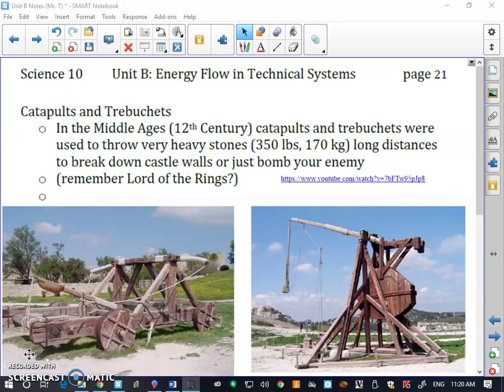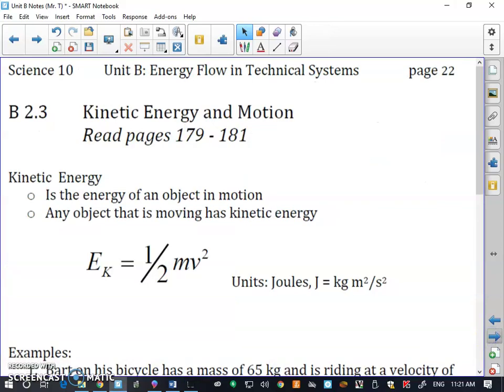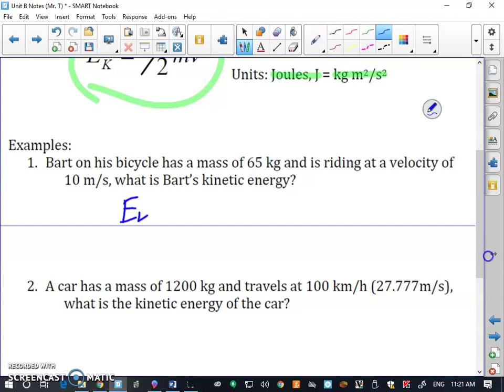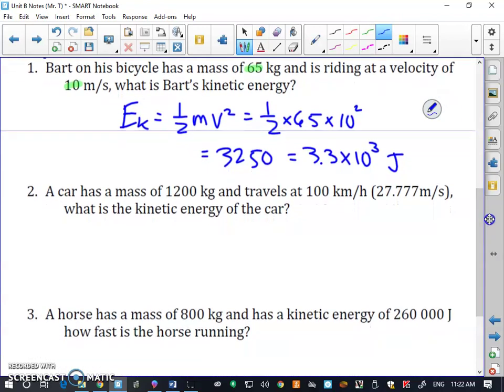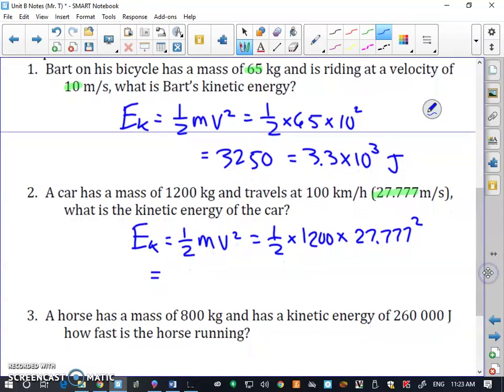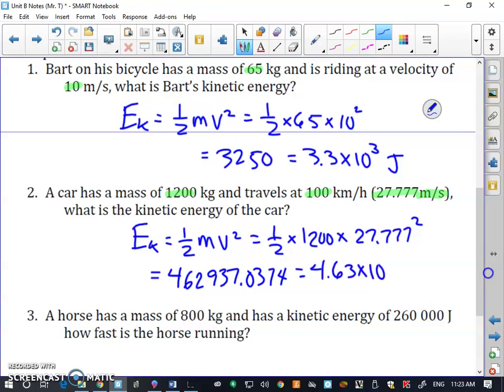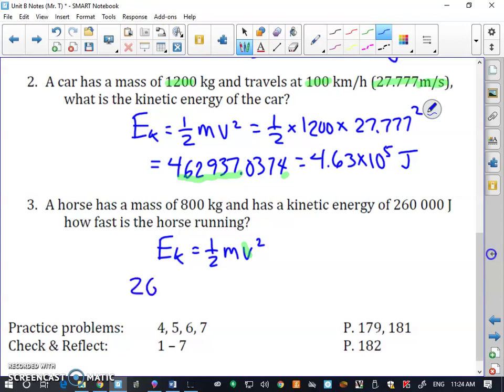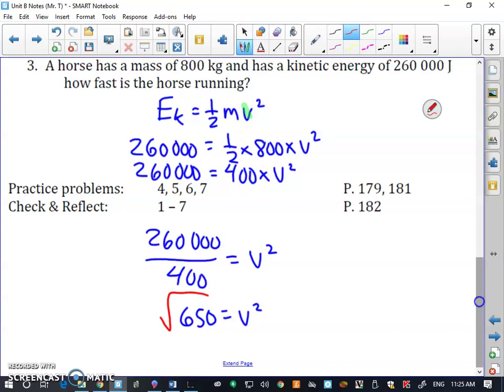B2 3 Kinetic Energy (the first minute is on 2.2 Potential Energy)